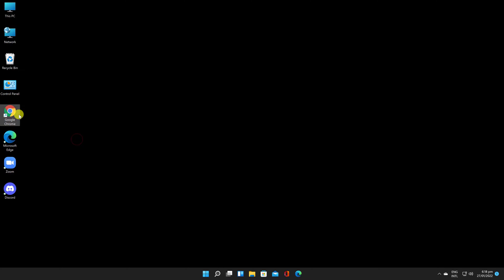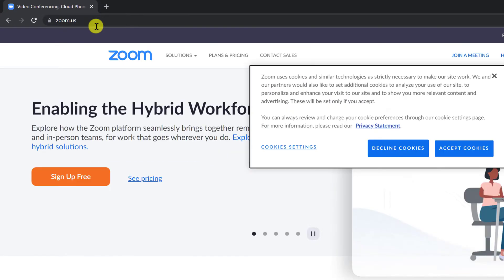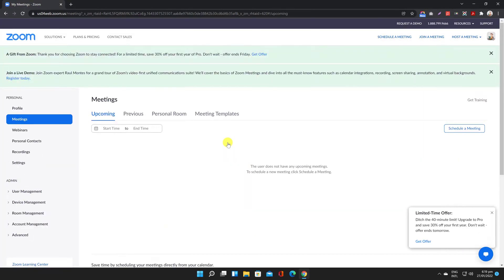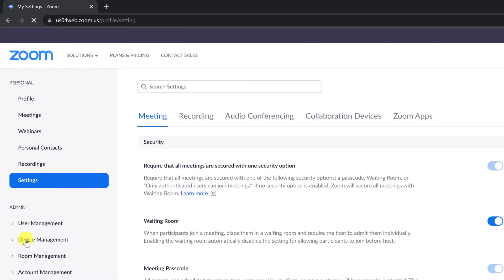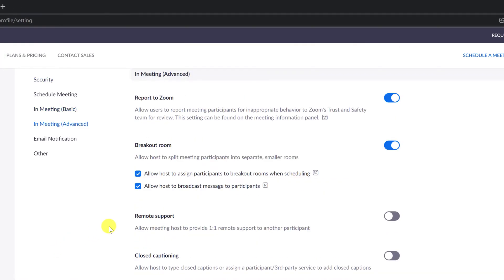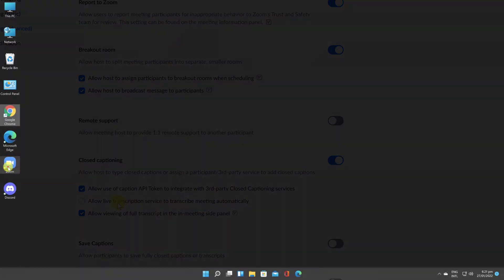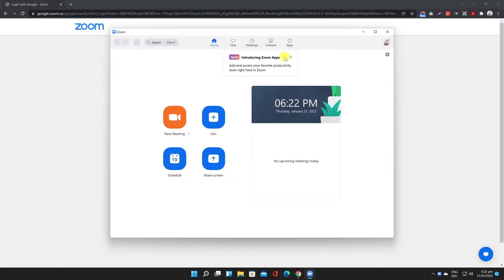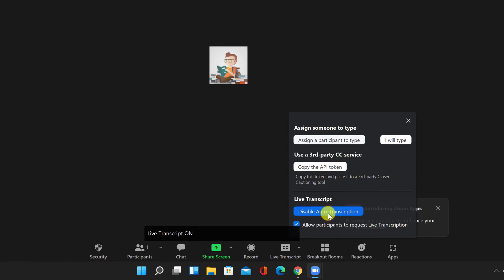How to Enable Auto-Generated Captions on Zoom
In this video, we'll show you how to enable auto-generated captions on Zoom. This nifty feature will help you Caption your videos quickly and easily!

If you're a YouTubeuser, then you know that captioning your videos is essential for SEO and for making your videos more accessible to viewers with disabilities. With auto-generated captions on Zoom, captioning your videos is easy and hassle-free! Watch this video to learn how to enable auto-generated captions on Zoom and boost your video marketing efforts today!

Auto-generated captions also known as live transcription are now available on all free Zoom Meetings accounts. This feature, which provides automatic captioning during a Zoom video call, is also available for paid Zoom Meetings and Zoom Video Webinars accounts.

Here is how you can enable zoom captions
Auto-generated captions automatically provide speaker subtitles on a Zoom video meeting or webinar.

Learn in this tutorial How to Enable Auto-Generated Captions on Zoom.